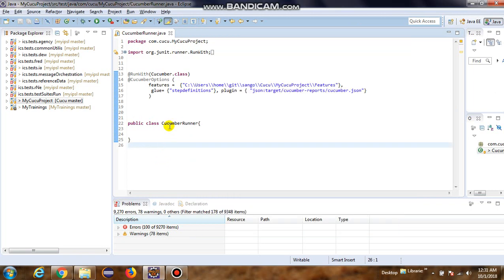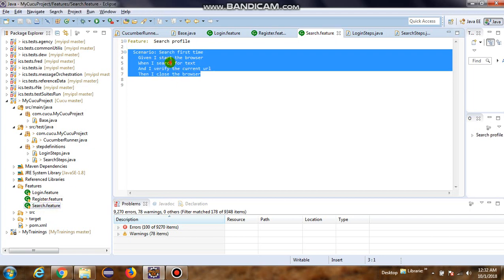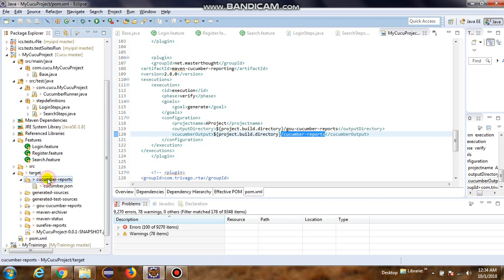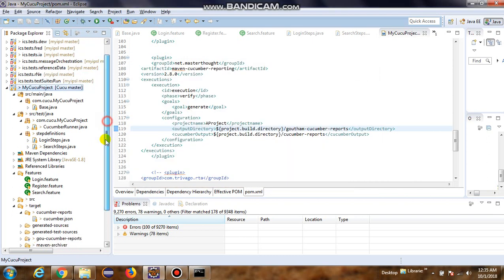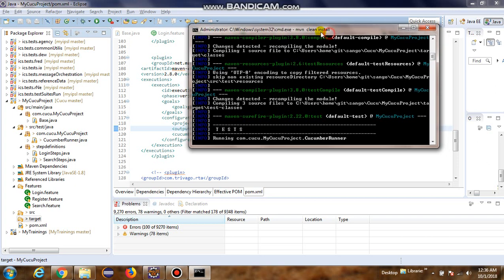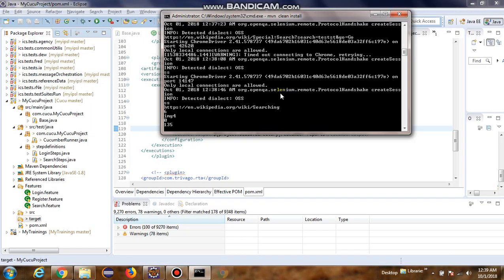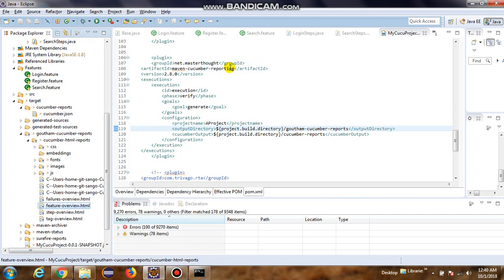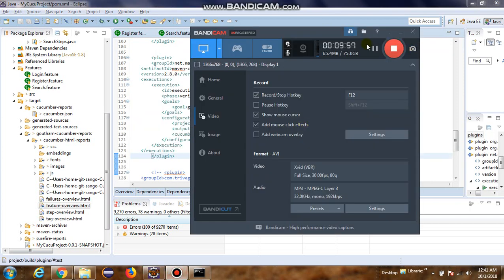Cucumber Report generation using maven-cucumber-report plugin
This is a short 10 minutes video on how to generate cucumber reports using maven-cucumber-report plugin.